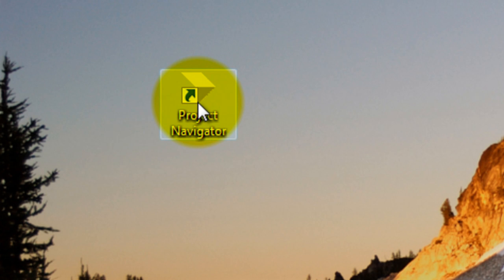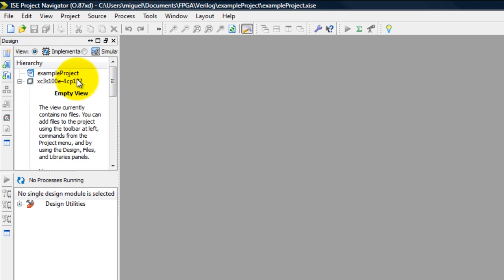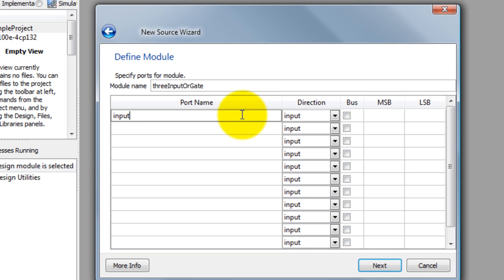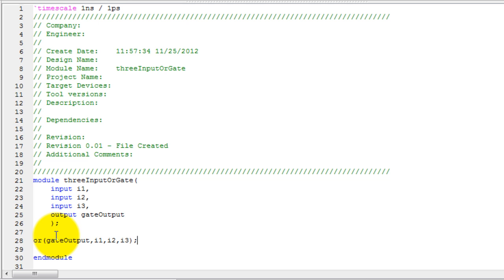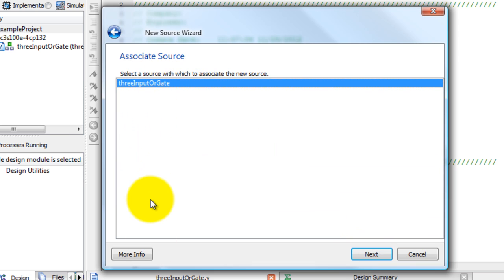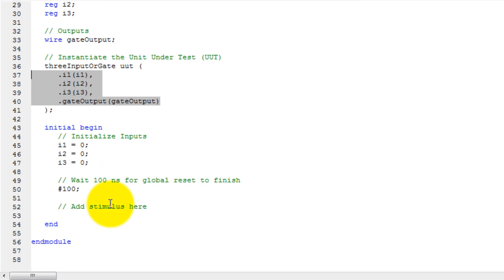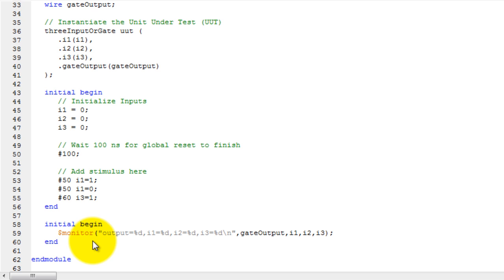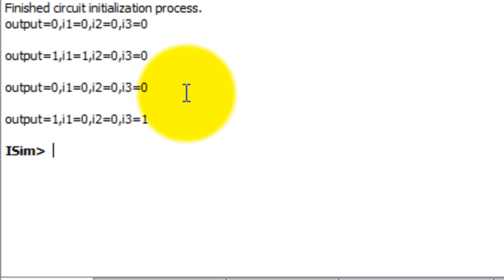Xilinx ISE Simulation Tutorial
Simulate a Verilog or VHDL module using Xilinx ISE WebPACK edition. Learn to create a module and a test fixture or a test bench if you are using VHDL.